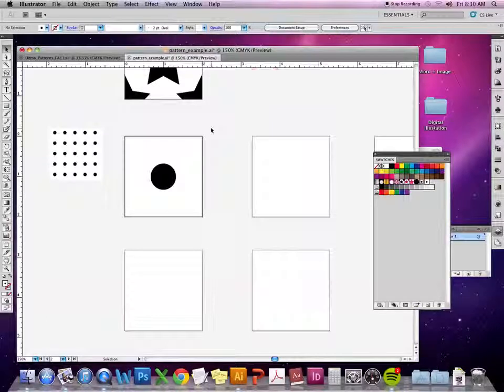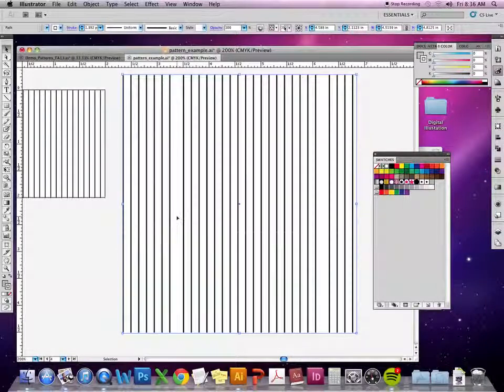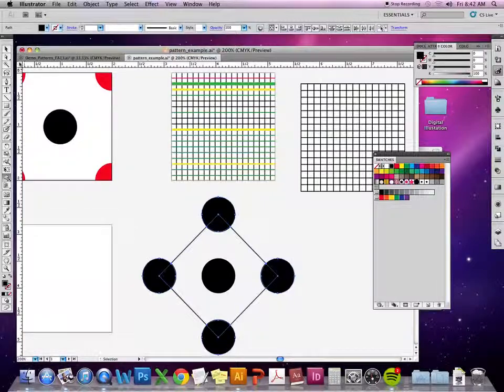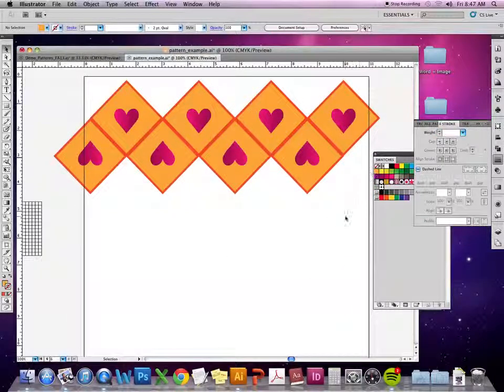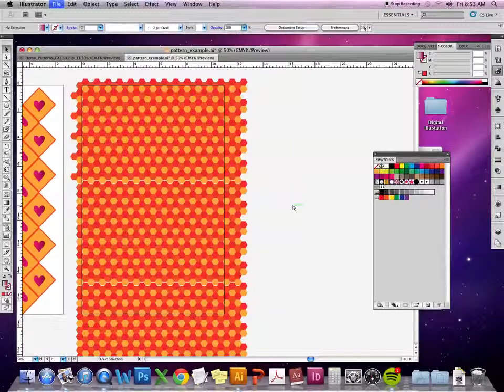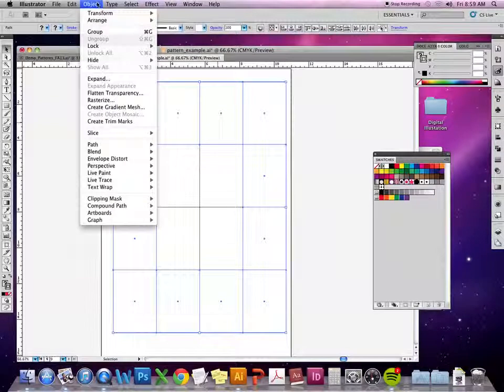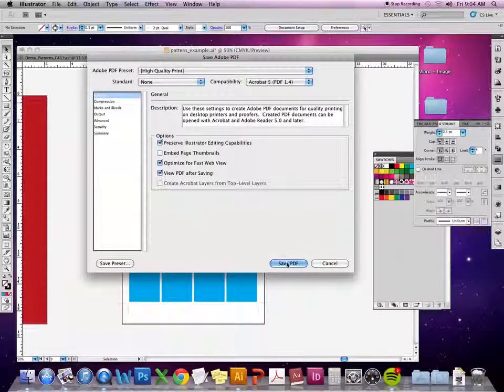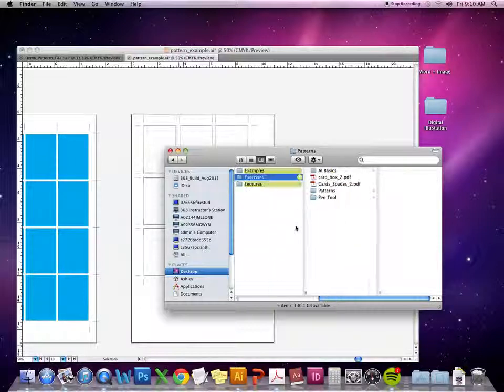Demo: Patterns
A demonstration of creating various patterns in Illustrator. WARNING: My program was not working properly, so some actions were not working as they should have!